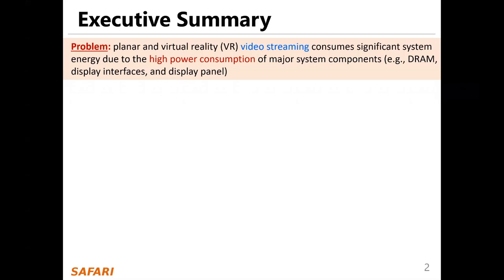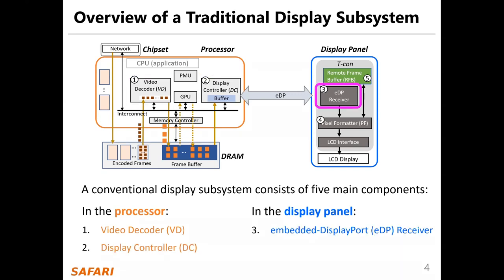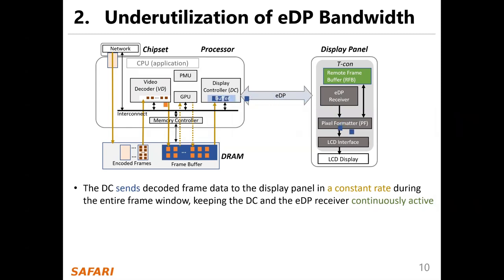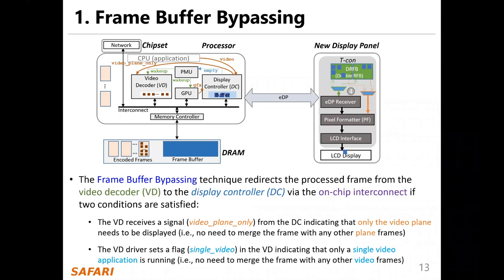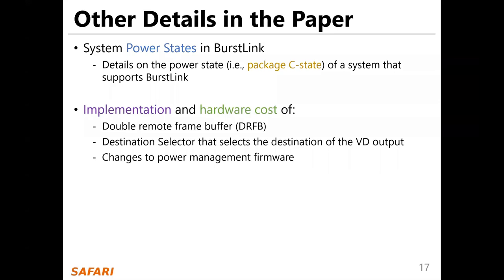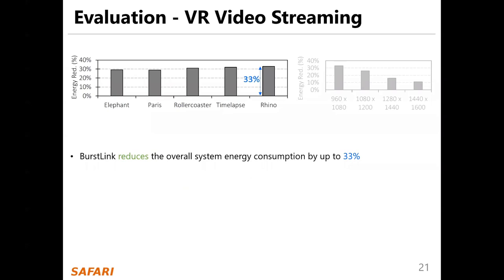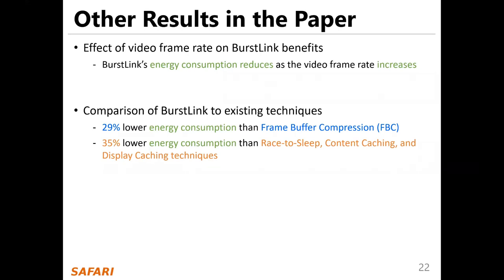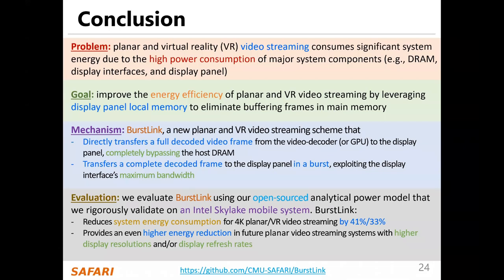BurstLink: Energy-Efficient Conventional and Virtual Reality Video Display - MICRO'21 Long Talk; 11m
Talk: "BurstLink: Techniques for Energy-Efficient Conventional and Virtual Reality Video Display"
Full Conference Talk at MICRO 2021 by Jawad Haj-Yahya
11 minutes

Appears in International Symposium on Microarchitecture (MICRO), Oct. 2021